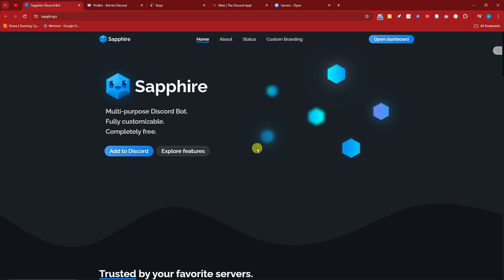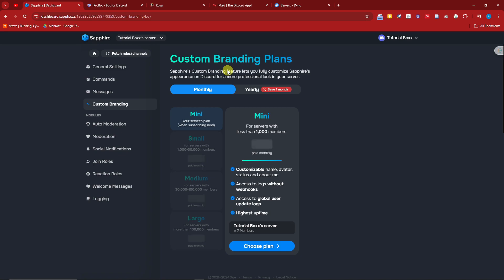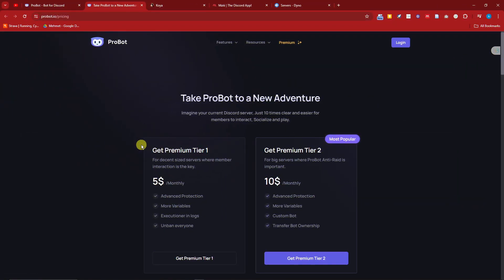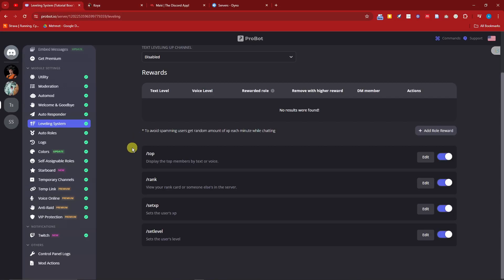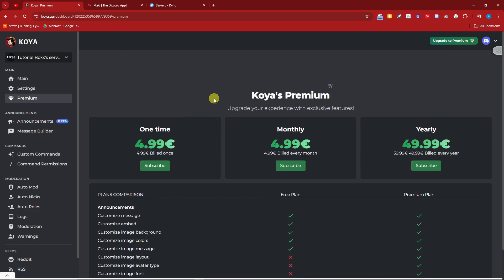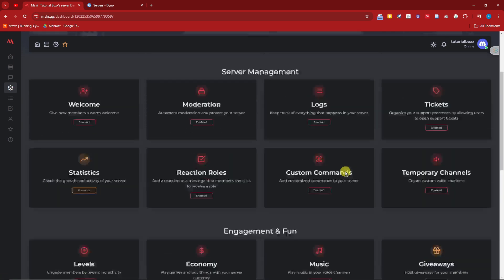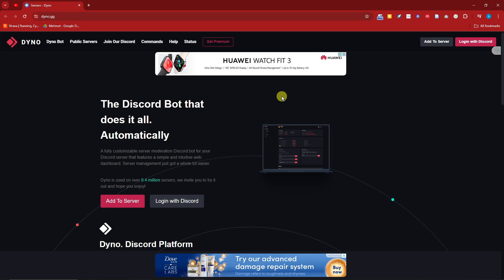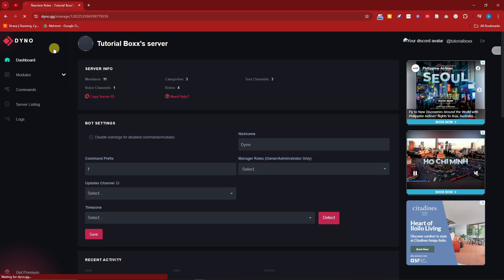How To Find Top 5 BEST Utility Bots For Discord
Looking to enhance your Discord server with the best utility bots? In this video, we reveal the top 5 best Discord utility bots that will elevate your server’s functionality and user experience. Whether you're new to Discord or an experienced server admin, these bots are essential for managing and optimizing your community.

We cover a variety of Discord bots, each offering unique features to help you with moderation, entertainment, and overall server management. Learn how to set up and use these top Discord bots through our detailed tutorial, ensuring you get the most out of each one. Discover the best Discord bots for moderation, music, fun, and even free Discord Nitro options.

Perfect for anyone looking to improve their Discord server, this guide will show you which bots you need and how to integrate them seamlessly into your server. From the best Discord bots for your server to must-have bots for a thriving community, this video covers it all.